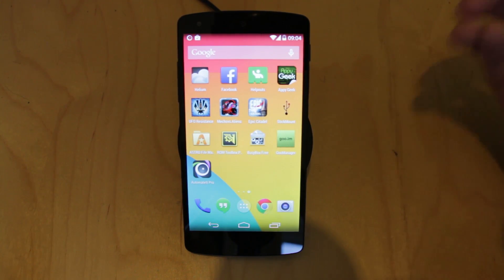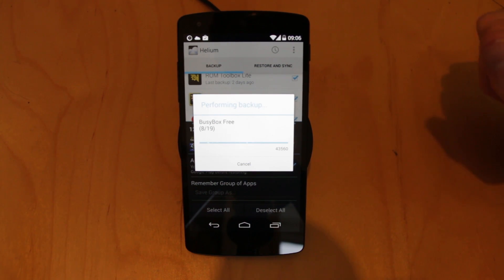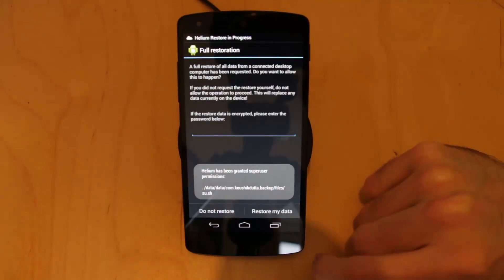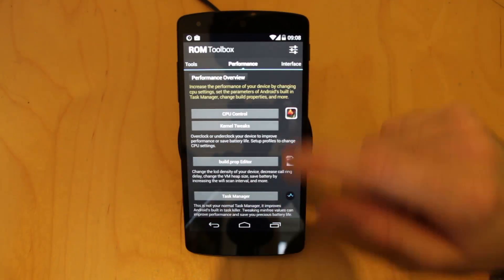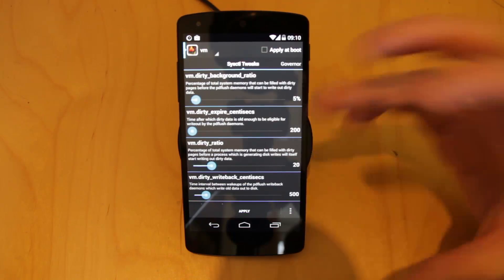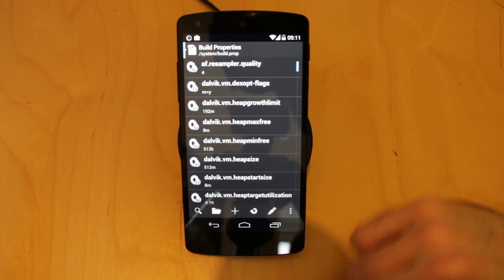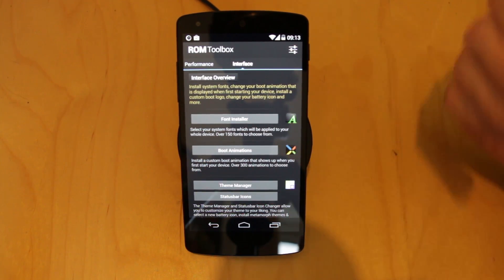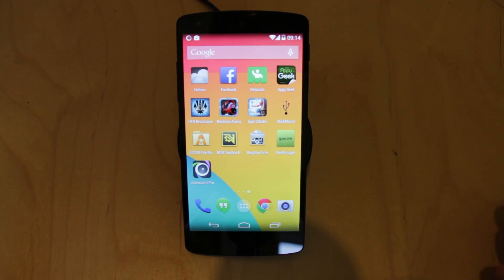Nexus 5 Why Root? - Androidizen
Nexus 5, why should you root your Nexus 5? Well the answer is simple - so you can have full control of your device and fix / tweak your Nexus 5 to perform just as you would like it to, including fixing things that Google chose to do one way but would be better done our way!

We don't cover how to root the Nexus 5 in this video but we do show you some of the things you can do once your Nexus 5 is rooted.

The Androidizen